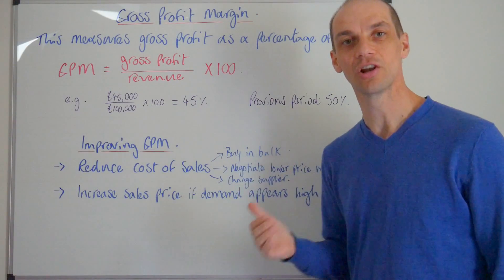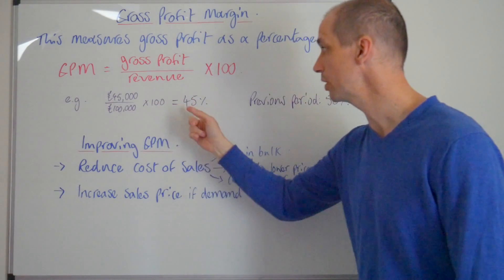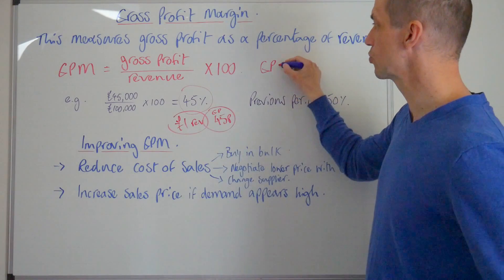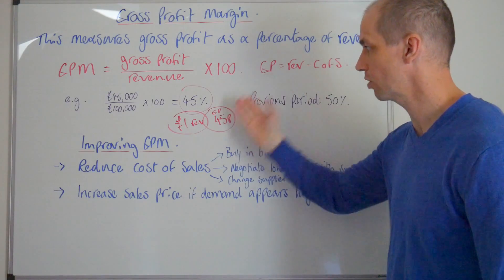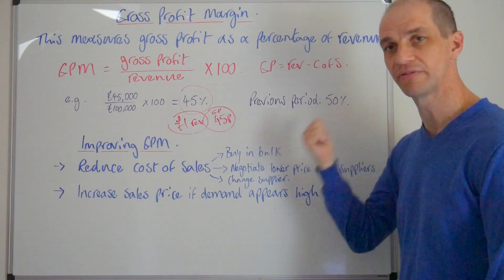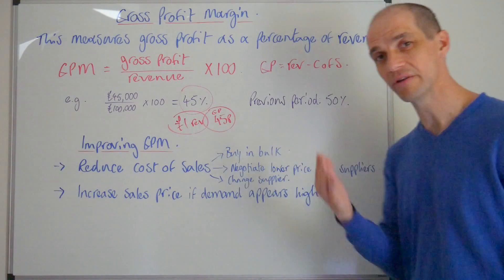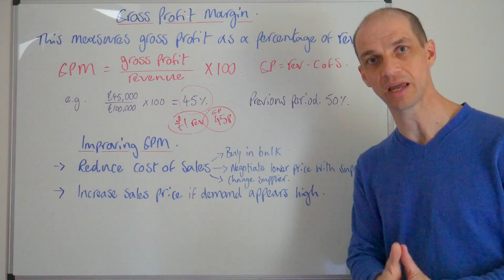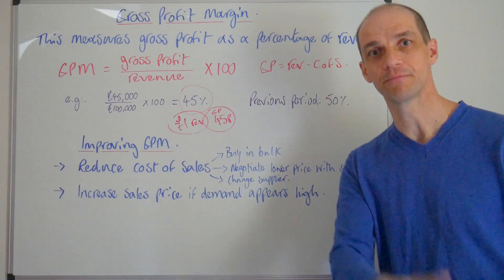Gross profit margin - Profitability ratios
Video explaining one of our key profitability ratios: gross profit margin, how to calculate it, what it illustrates & how to improve performance.